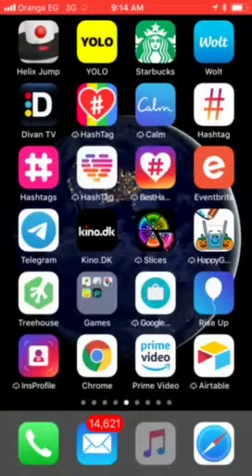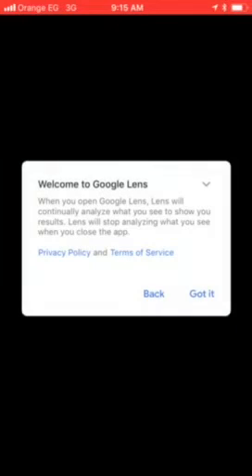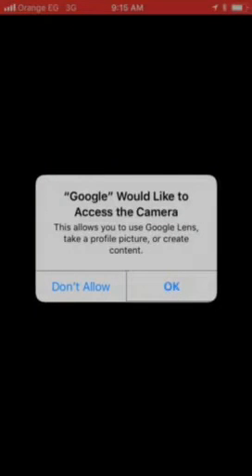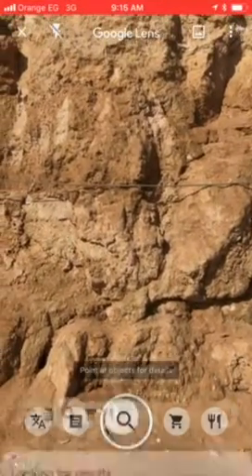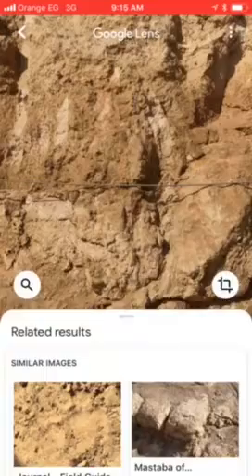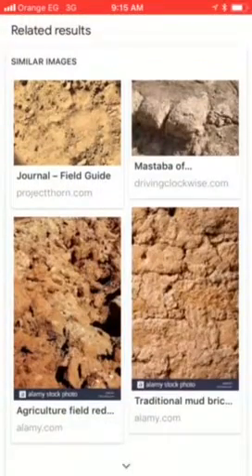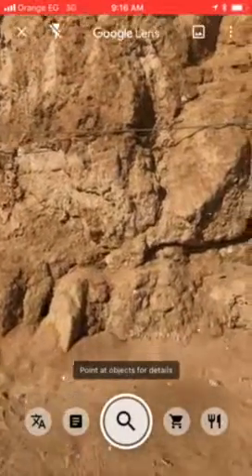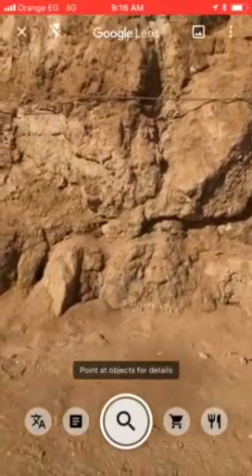How to use GOOGLE LENS on iPhone?